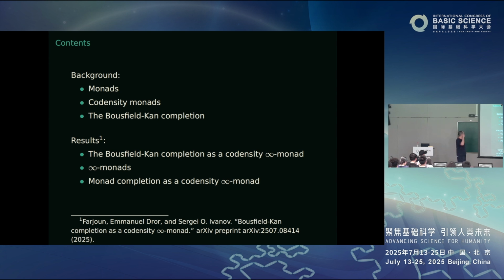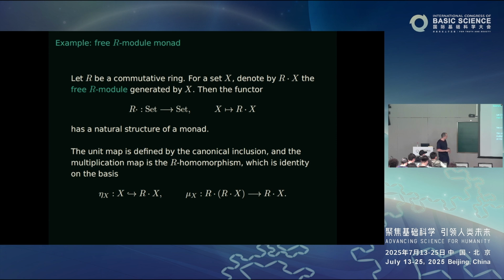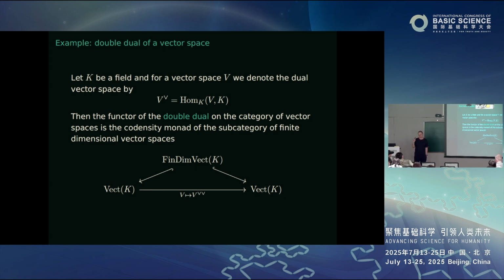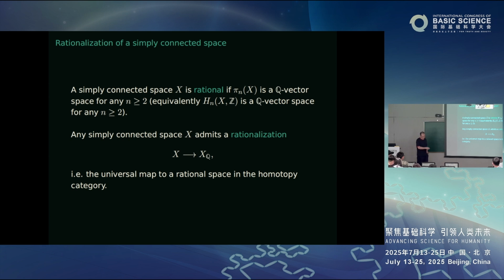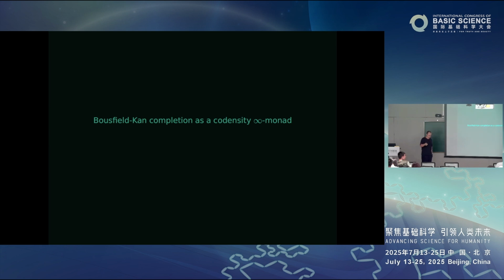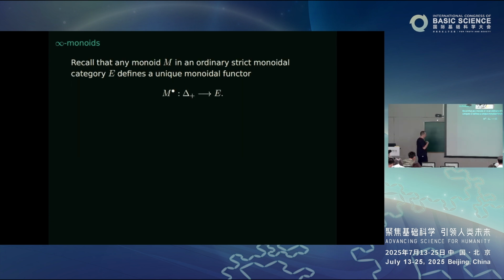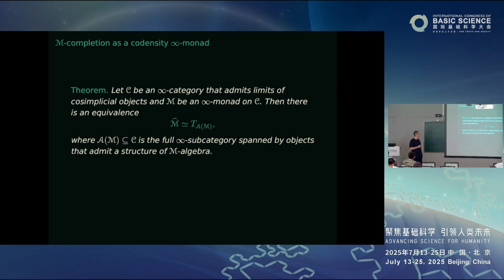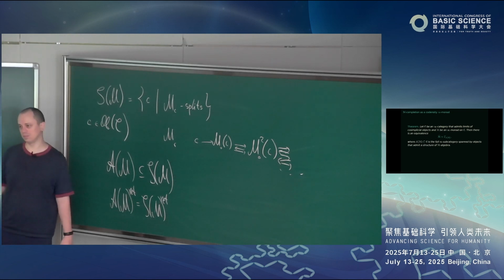Sergei O. Ivanov: Bousfield-Kan completion as a codensity ∞-monad